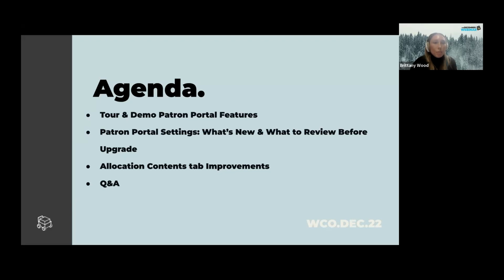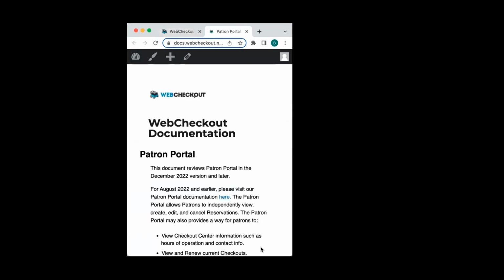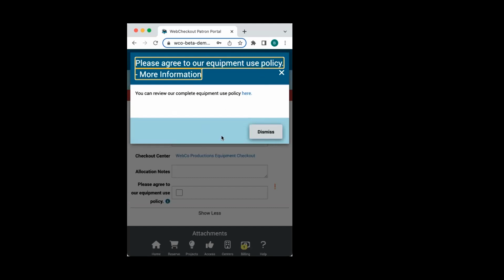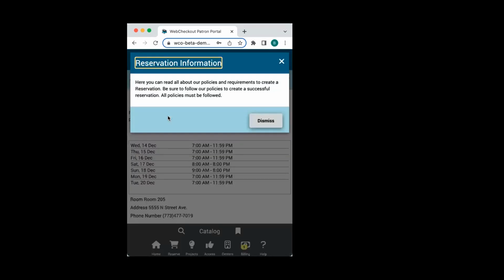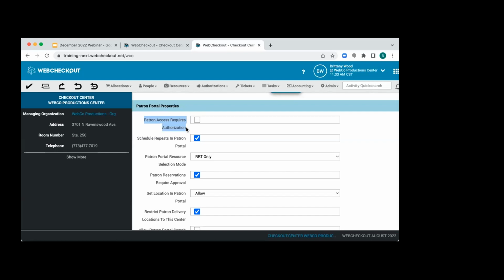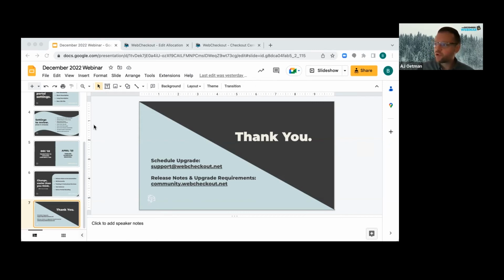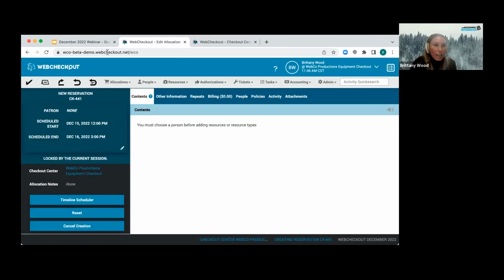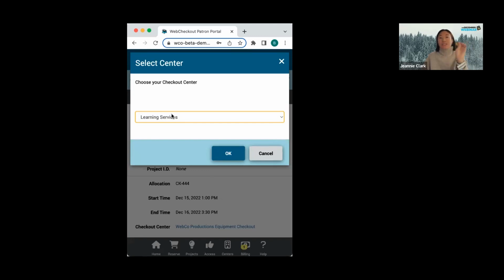WCO DECEMBER 22 WEBINAR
Webcheckout December '22 Release Webinar*

(Formerly Known as Study Hall)
Key Components in this Release are 1.Patron Portal Refactoring 2. Planned Deprecation of Timeline Scheduler 3. Enhanced Contents Tab 4. WCAG Improvements